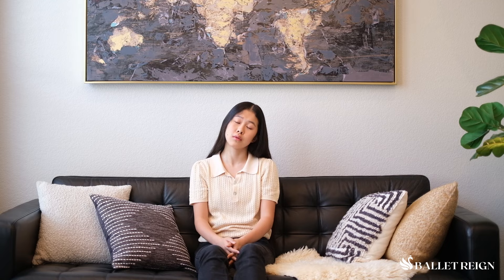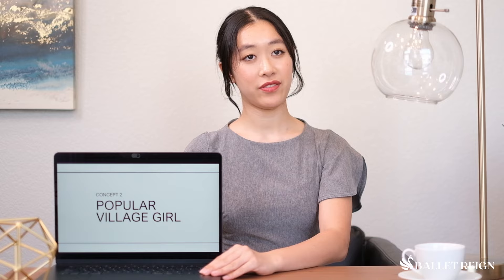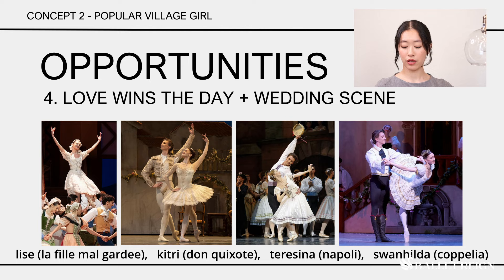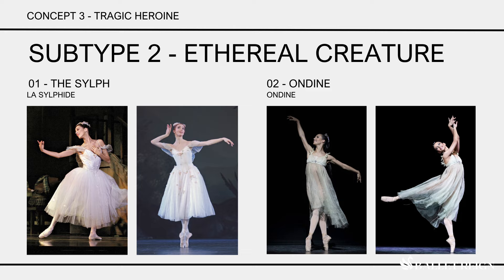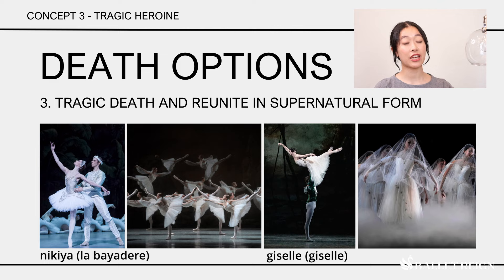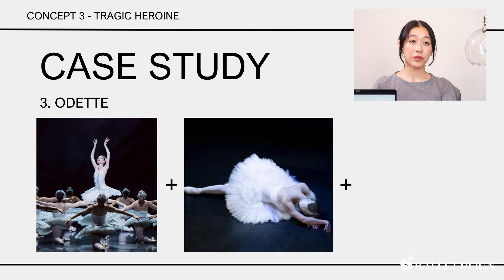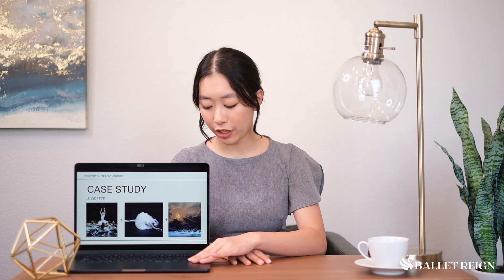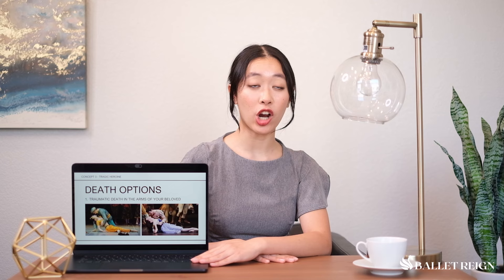To Die or Not To Die... ??? | Becoming a Ballet Protagonist EP 2 | Ballet Reign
Welcome to Episode 2 of "Becoming a Ballet Protagonist." In this installment, we delve deeper into the meticulous creation of a successful ballet protagonist and determine a suitable plot concept.

There are many variables that come into play when determining one's protagonist archetype; preferred leisurely activities, feral animal responses, and how you wish to die.

If you like the video, LIKE the video, and leave a COMMENT on what protagonist concept fit you the best.

Grace to you,
J&E